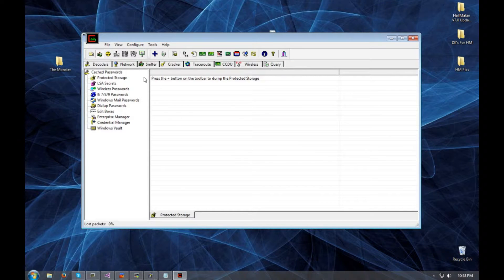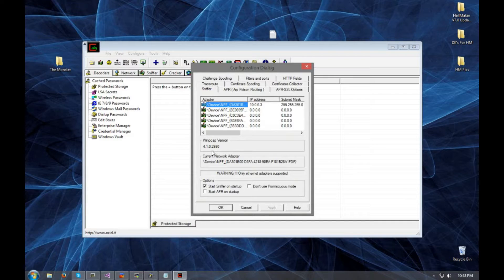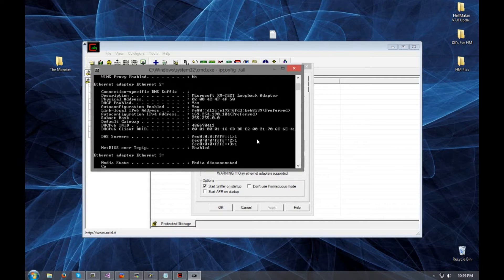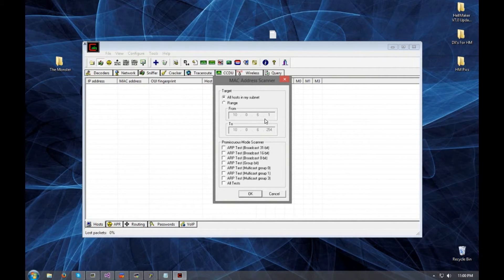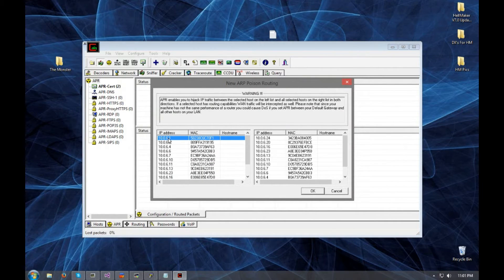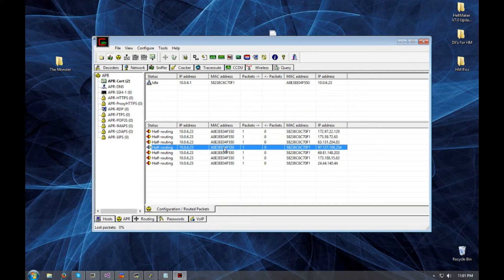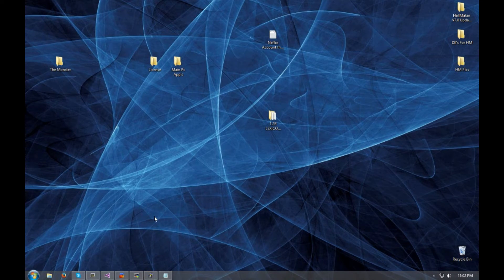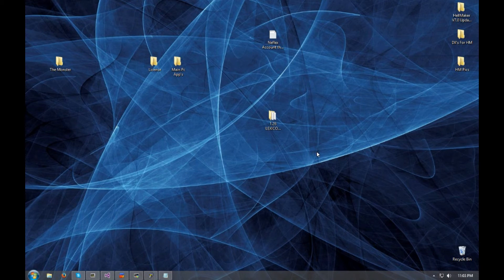DellModzZ | How To Setup Cain And Abel + Downloads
▬▬▬▬▬▬▬▬▬▬▬ஜ۩۞۩ஜ▬▬▬▬▬▬▬▬▬▬▬▬▬
▓▓▓▒▒▒░░░ Open This Description ░░░▒▒▒▓▓▓
▬▬▬▬▬▬▬▬▬▬▬ஜ۩۞۩ஜ▬▬▬▬▬▬▬▬▬▬▬▬▬

▬▬▬▬● ★ Whats Happened Recently ★ ●▬▬▬▬
DMT HellMaker V7.0/V7.1 is being updated
site is also being updated

▬▬▬▬● ★ What psn account isn't Banned ★ ●▬▬▬▬

●All Are Unbanned

▬▬▬▬● ★ If you have Question's or want rtm add me ★ ●▬▬▬▬

●Skype1:【hawes1234】
●Skype2:【ranyourmum.exe】

▬▬▬▬● ★ Info's about the video: ★ ●▬▬▬▬

♪ Song(s): ♪
- None

▬▬▬▬● ★ WebSitesl ★ ●▬▬▬▬

▬▬▬▬● ★Downloads ★ ●▬▬▬▬

▬▬▬▬● ★ Social ★ ●▬▬▬▬

Kik ► hawes1234
PSN ► DellModzZ_
PSN 2 ► C4_BlackKiller
PSN 3 ► DellnArielle15

▬▬▬▬● ★ Credits: ★ ●▬▬▬▬